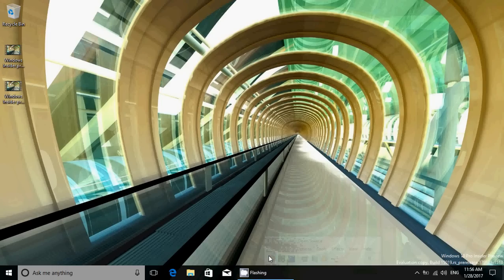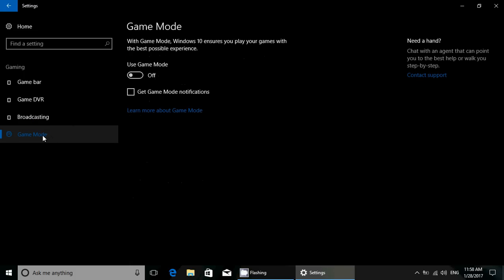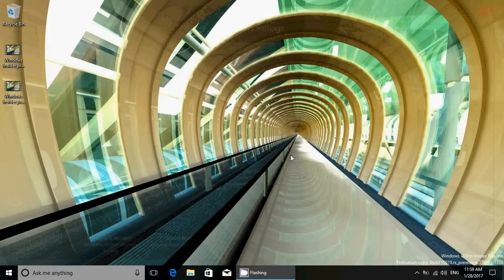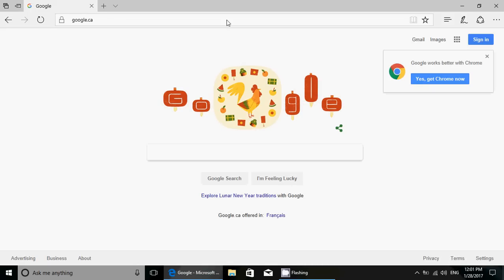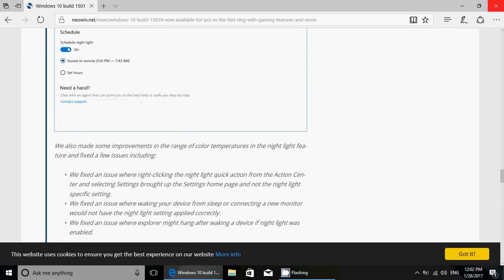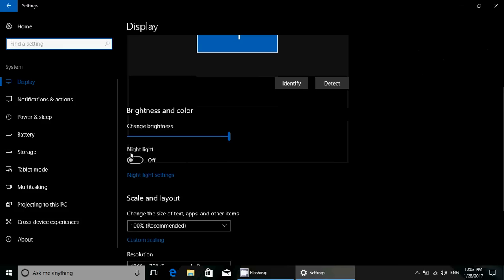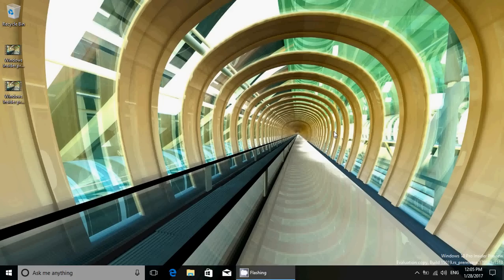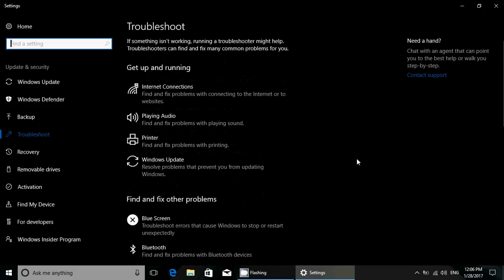Quick review of Windows 10 Insider preview Build 15019 January 28th 2017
Quick look at the latest build of Windows 10 insider preview 15019 released Friday January 27th 2017